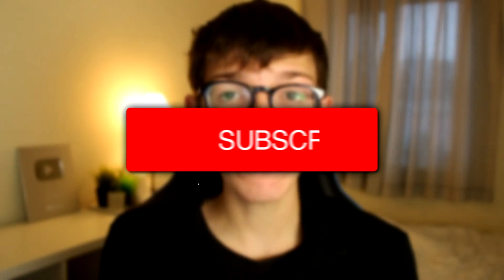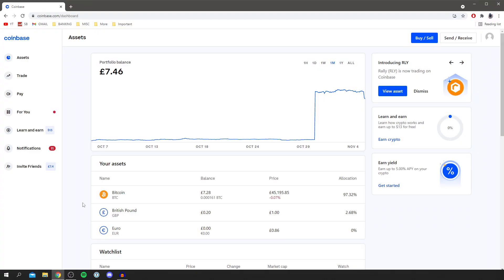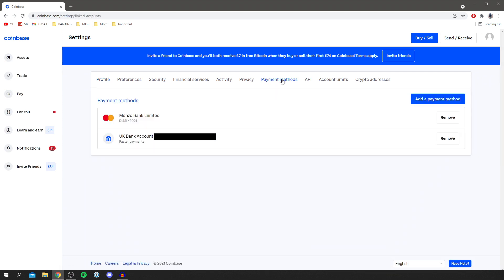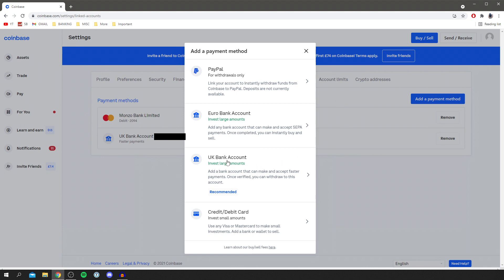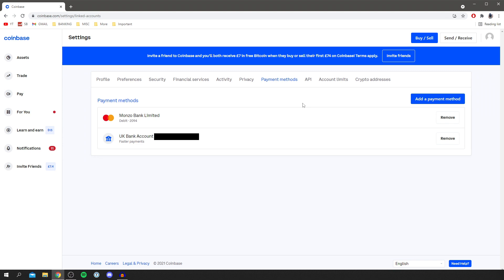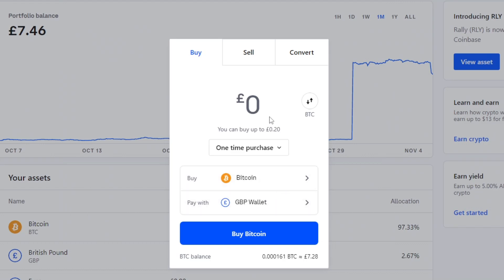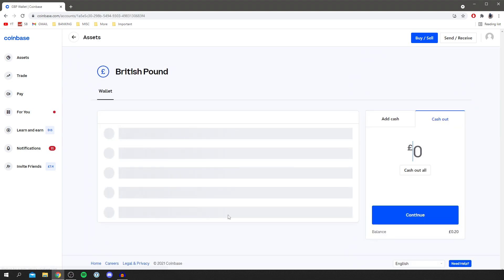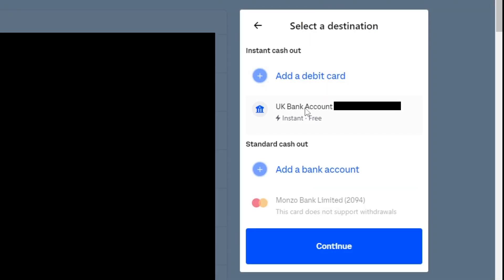How To Withdraw Money From Coinbase To Bank Account | Coinbase Withdraw To Bank Account Tutorial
I show you how to withdraw money from coinbase to bank account in this coinbase withdraw to bank account tutorial!

Check out the channel for more guides based on crypto currency - I have done buying guides on bitcoin and ethereum and other cryptos as well. I plan on doing more guides based on trust wallet and pancakeswap as well!

TutorialTucker